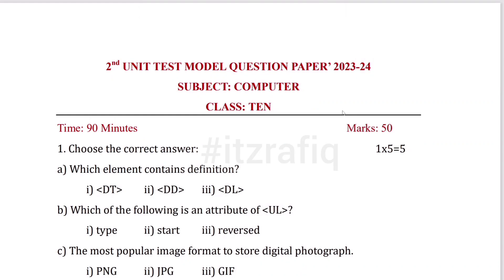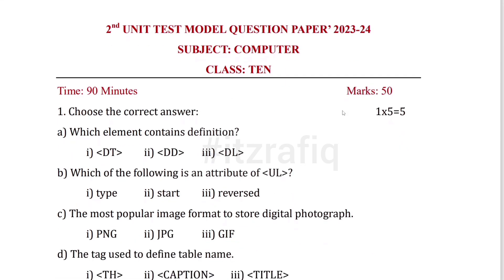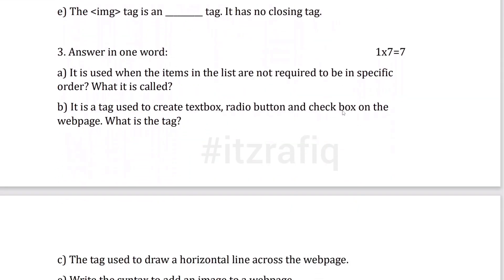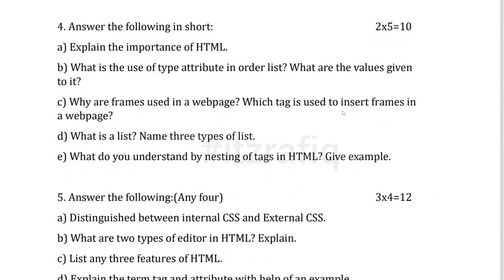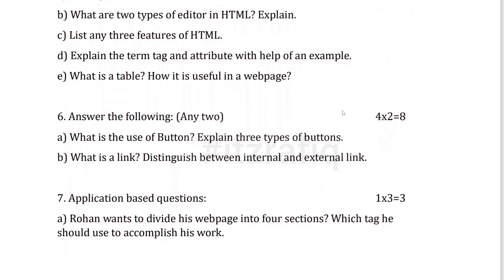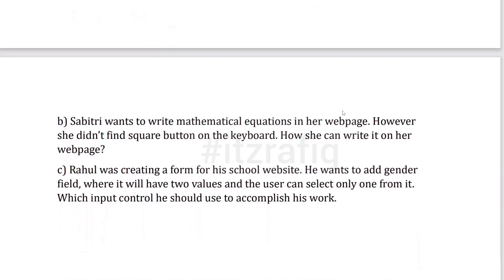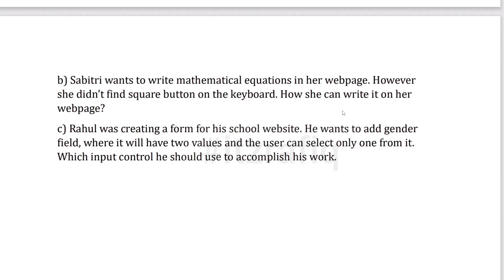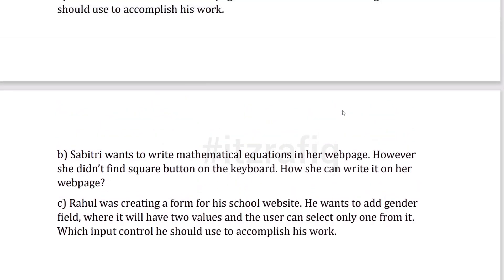2nd Unit Test Model Question Paper 2023-24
Computer Science 2nd Unit Test Model Question Paper 2023-24